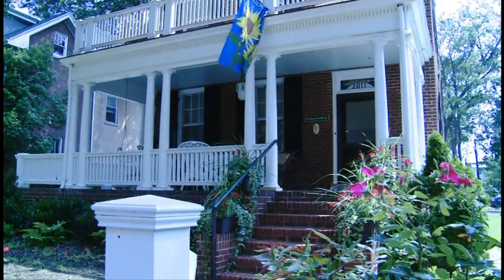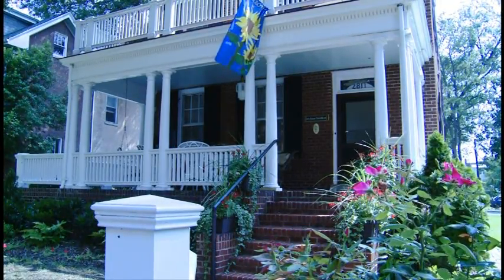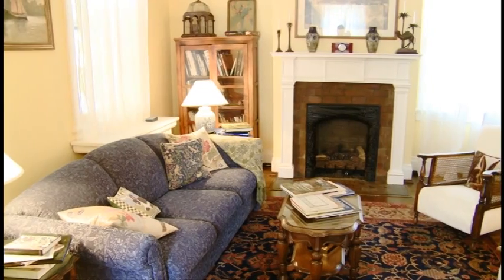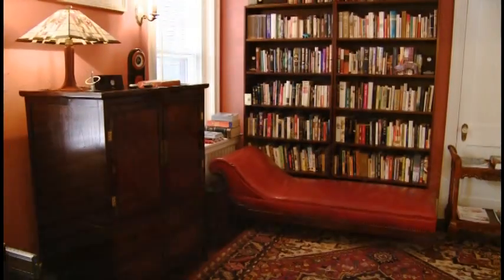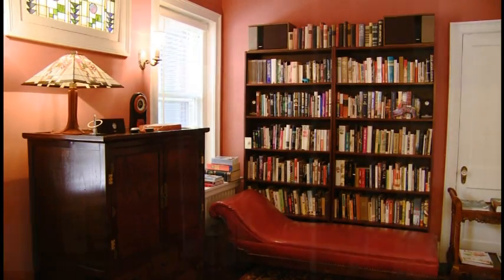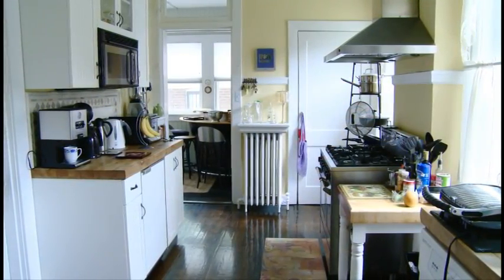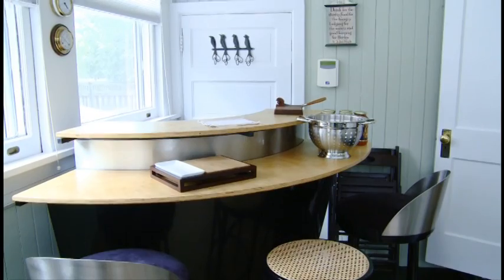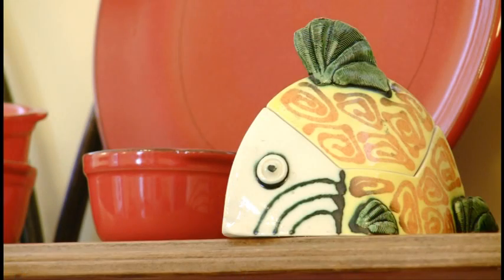Museum District Bed and Breakfast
Take of tour of the Museum District Bed and Breakfast. Located in Richmond Virginia, across the street from the Virginia Museum of Fine Arts.